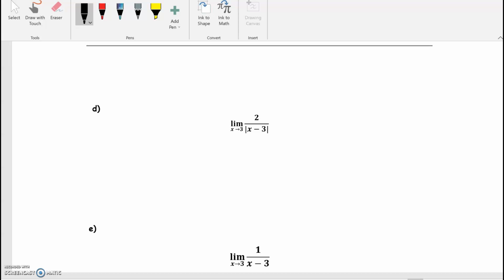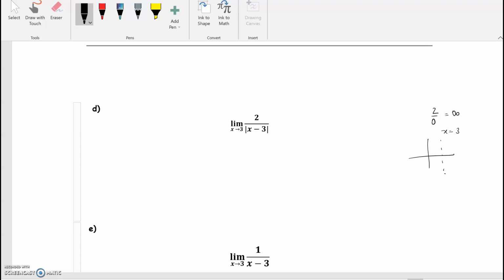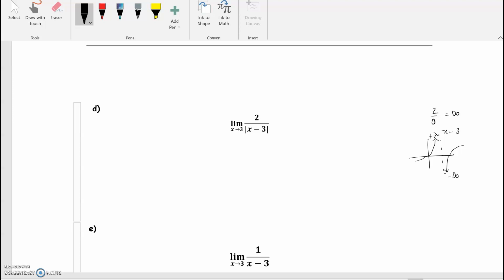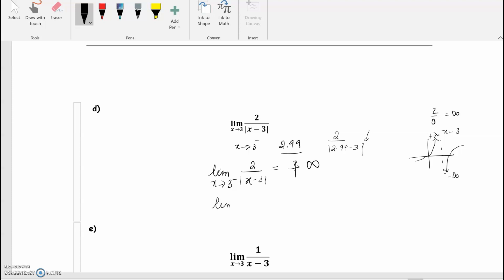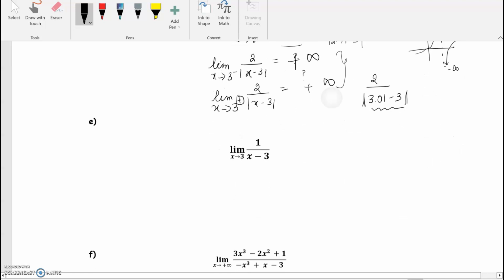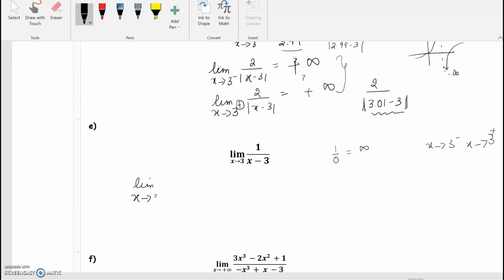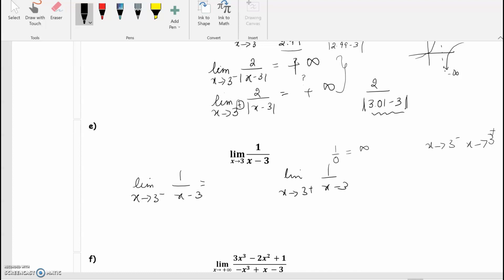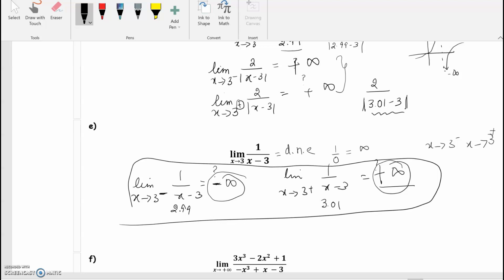Test 1 Review:Infinite Limits, Vertical Asymptotes